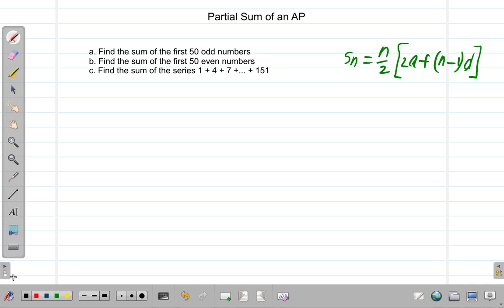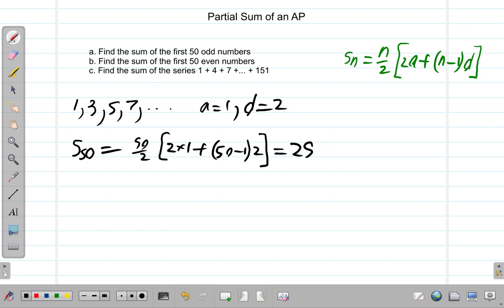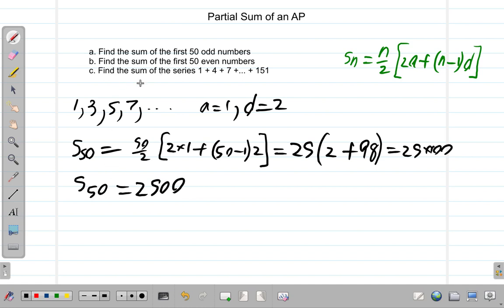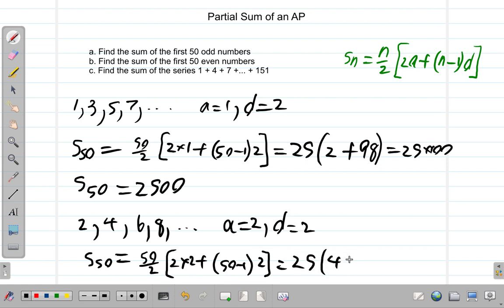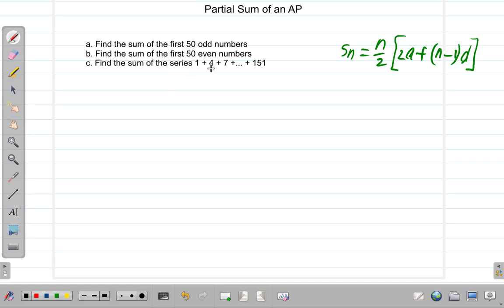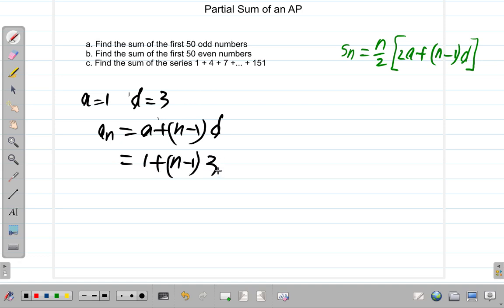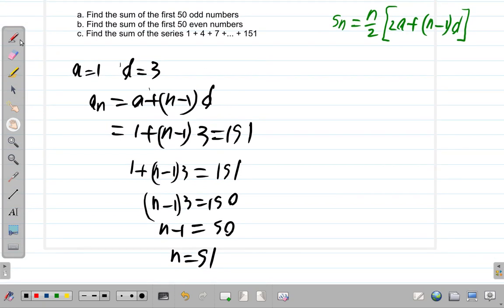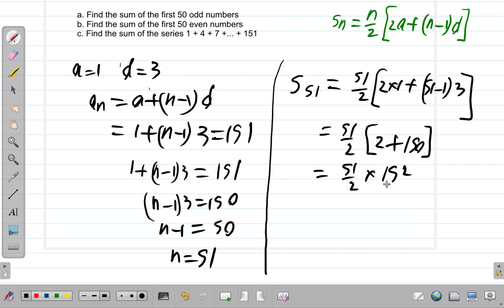Sum of an Arithmetic Progression Examples